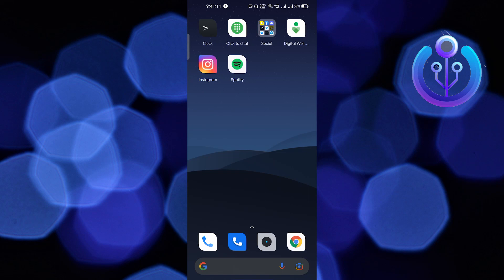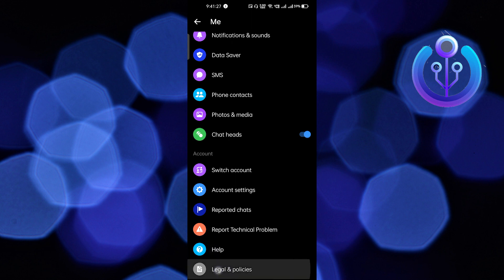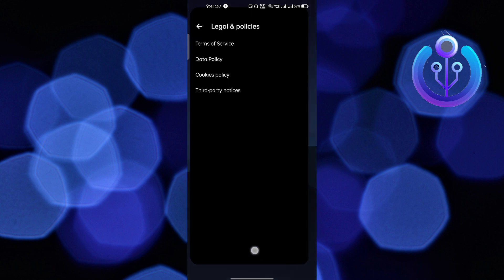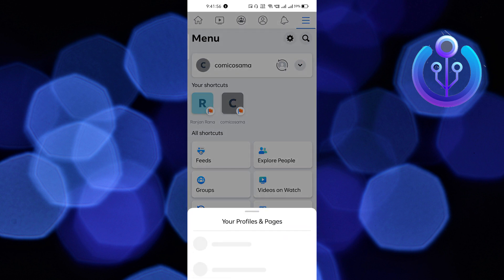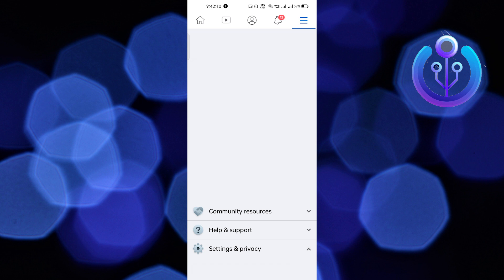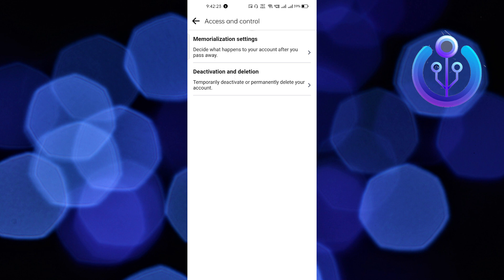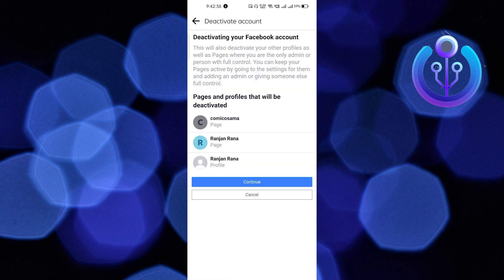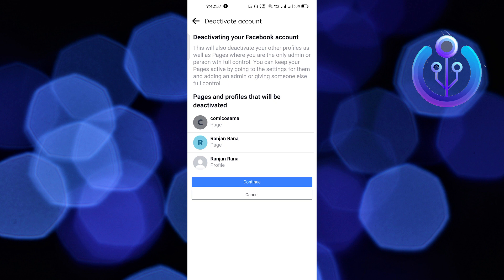How To Deactivate Messenger Account (New Method 2022!)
In this tutorial, you will learn How To Deactivate your Messenger Account in easy steps by following this super helpful tutorial to get a solution to your problem!!